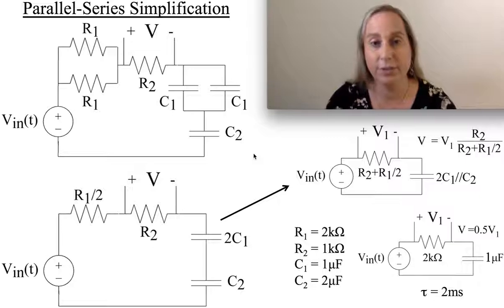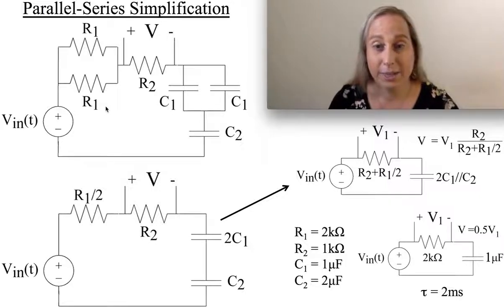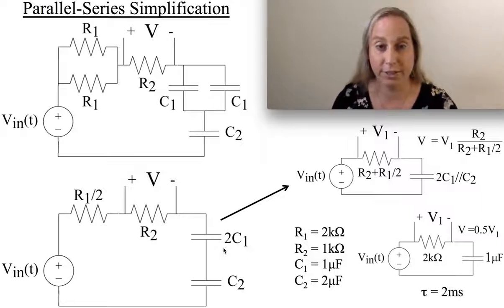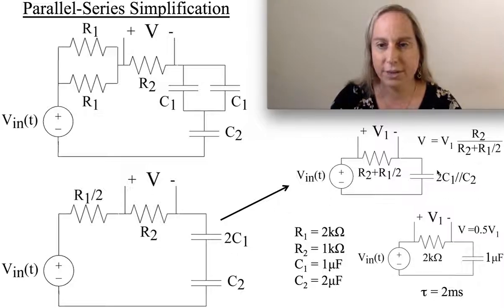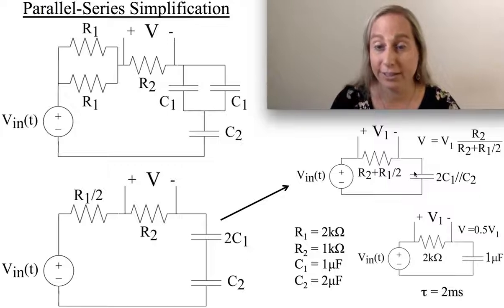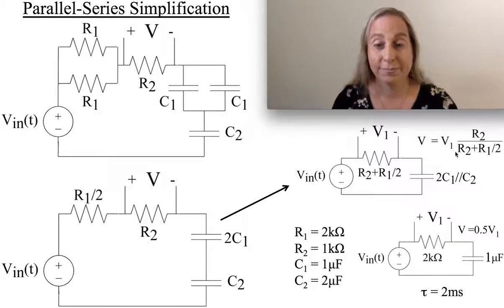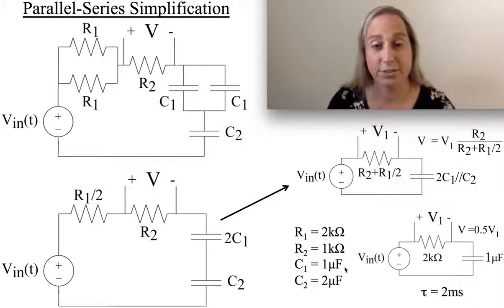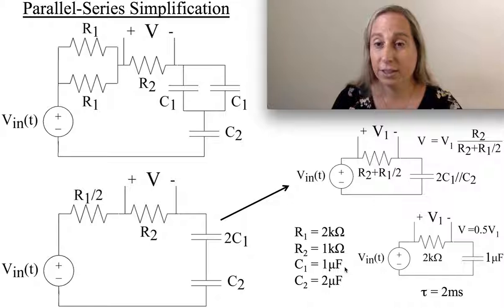An Example Reducing Linear Circuits using Parallel and Series Combinations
This video shows an example reducing and solving a linear circuit using the Parallel and Series element combinations.